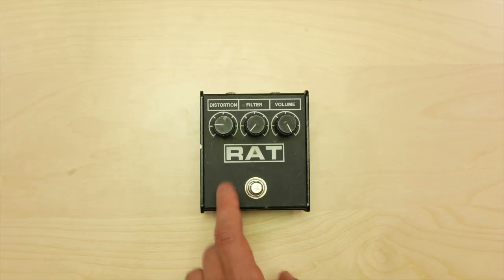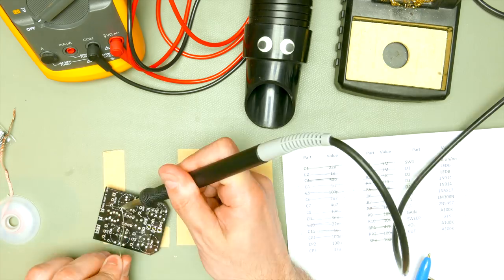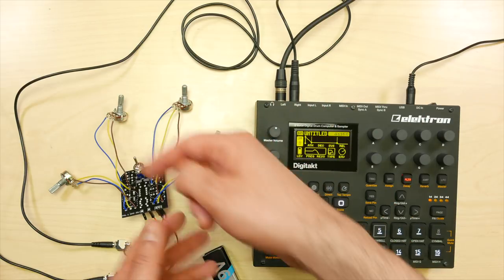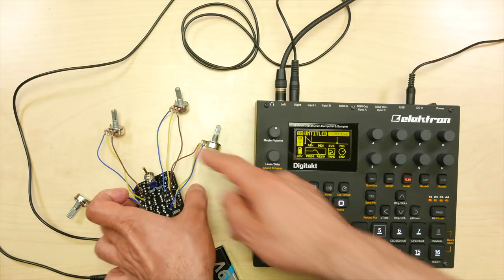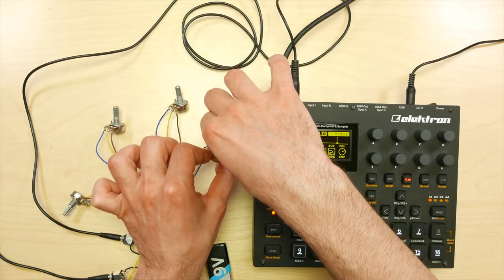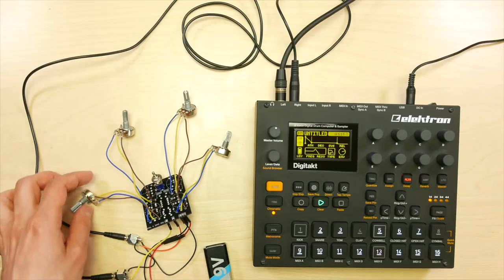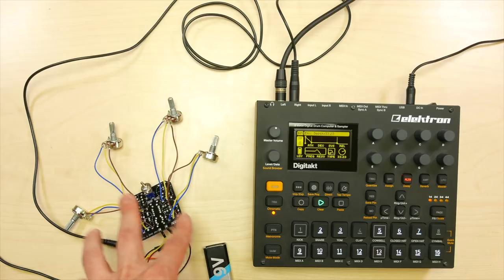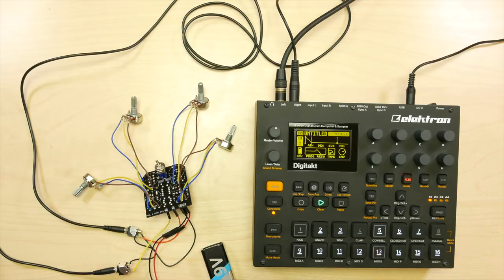How to build an awesome RAT Distortion Pedal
1:06 - The build (and my thoughts on it)
3:56 - An explanation of the module and its controls
6:43 - Hear the RAT clone in action

Watch Leo make a RAT distortion pedal clone, explain why it's amazing on synths, and make some cool sounds with it!

When not making videos I run Strange Science Instruments,
a modular synth company based in Sweden & California: